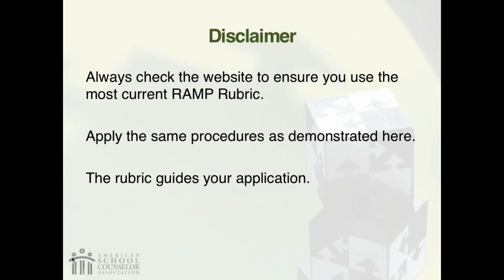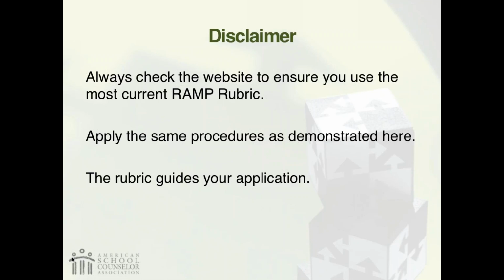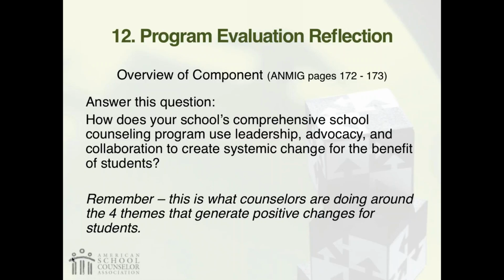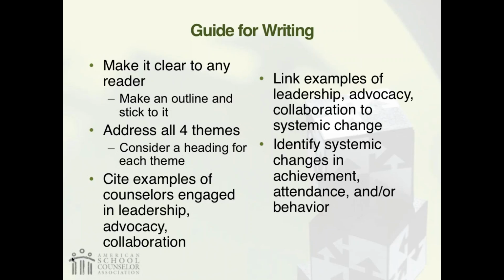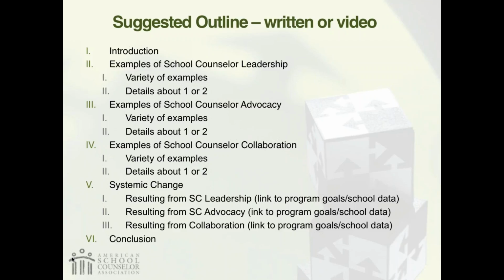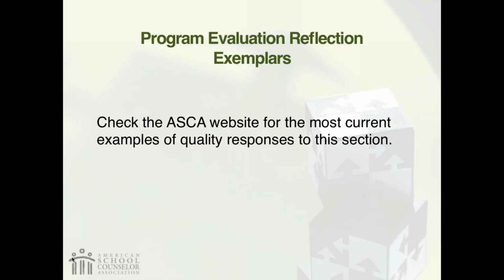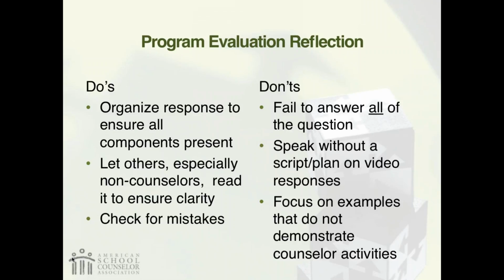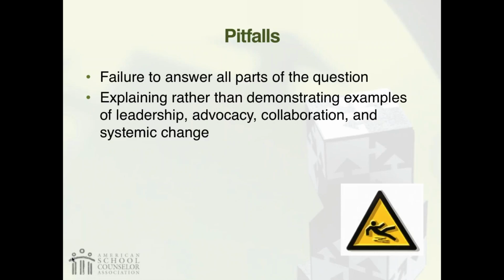RAMP Component Webinar- Section 12- Program Evaluation Reflection